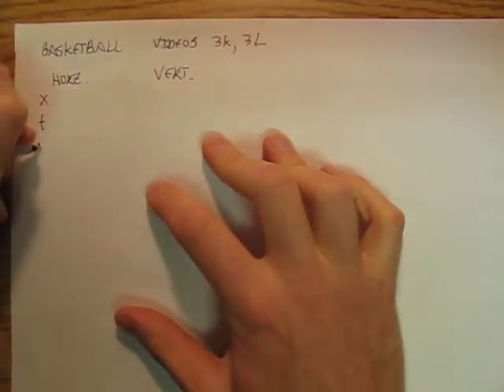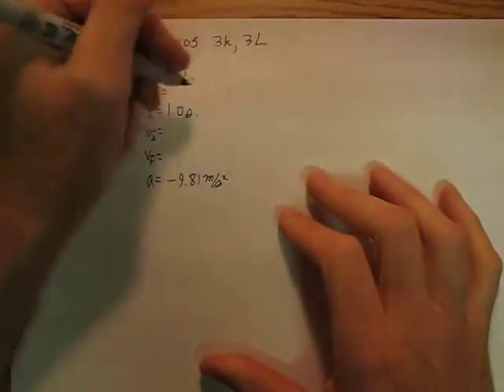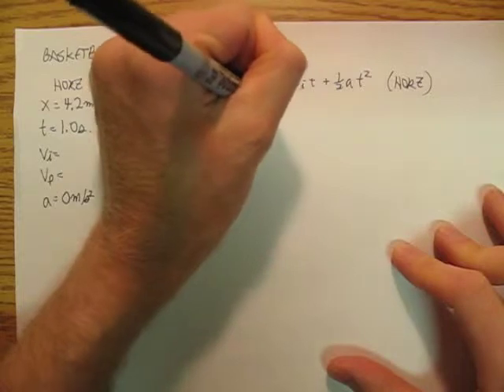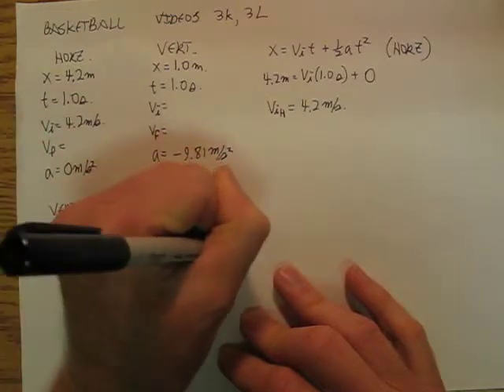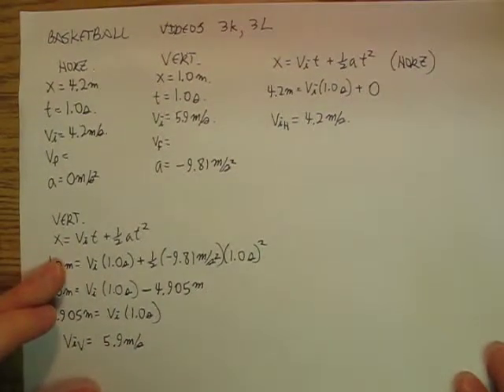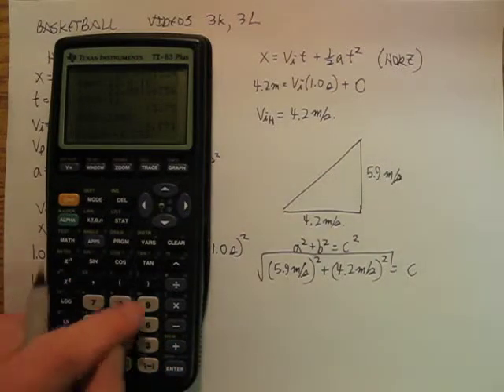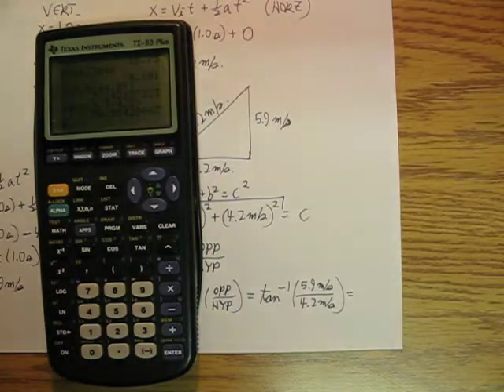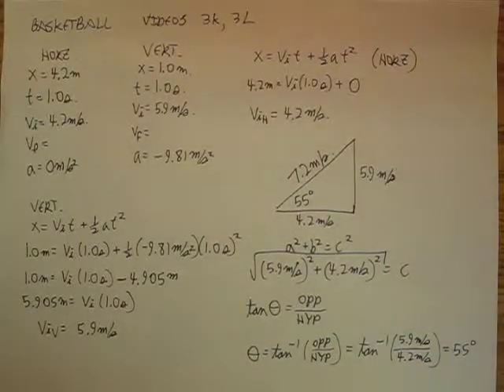BMAPhysics 3m Analysis of the motion of a basketball free throw.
Using the equations of motion in two dimensions to analyze the motion of a basketball free throw.